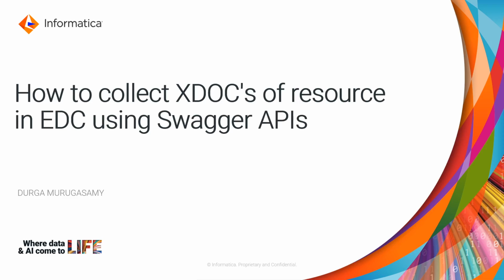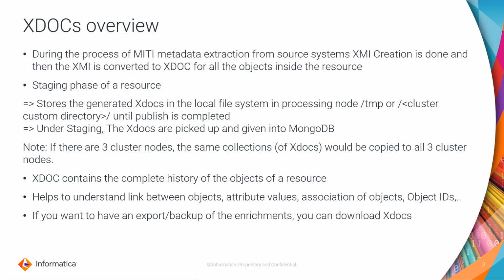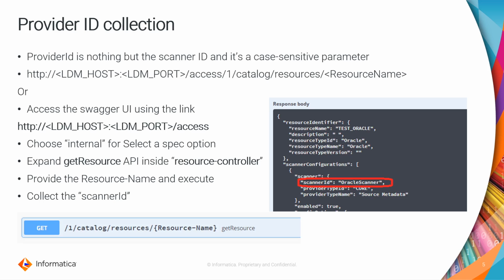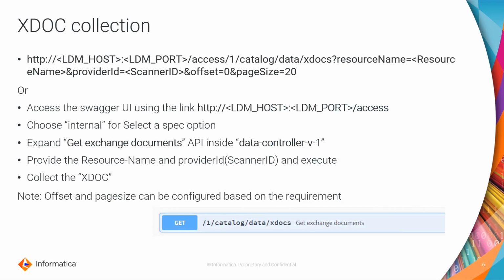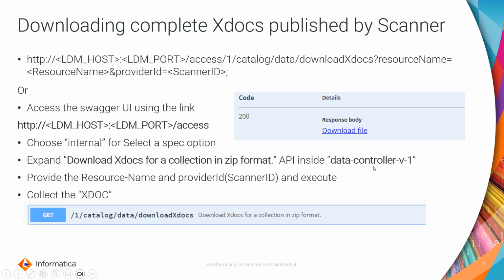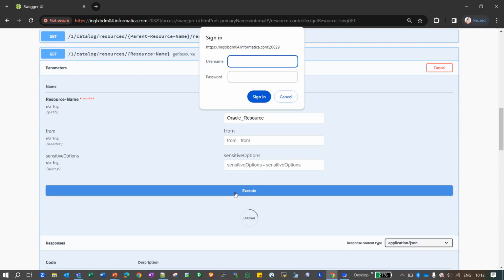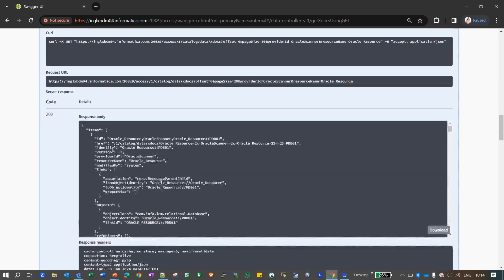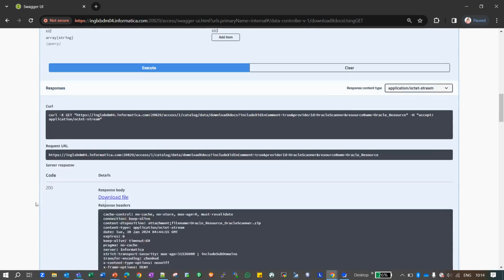How to Collect the XDOCs of Resource in EDC using Swagger APIs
This video explains how to collect XDOCs of resources in EDC using Swagger APIs.

Expertise: Beginner
User Type: Developer
Category: Product Usage
Project phase: Onboard